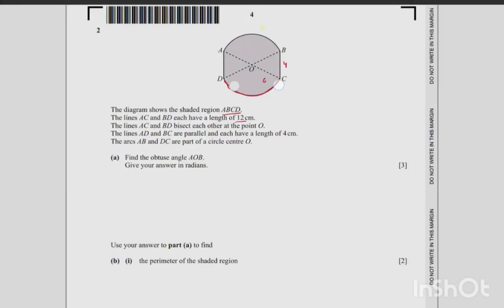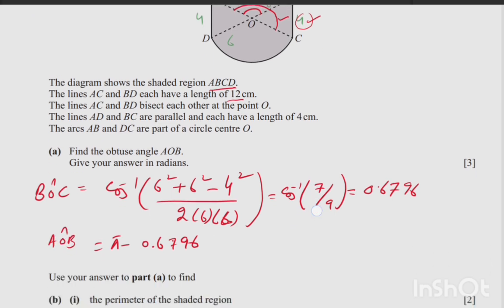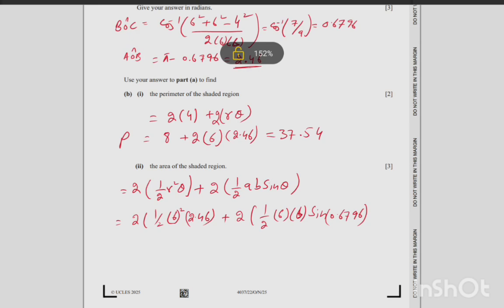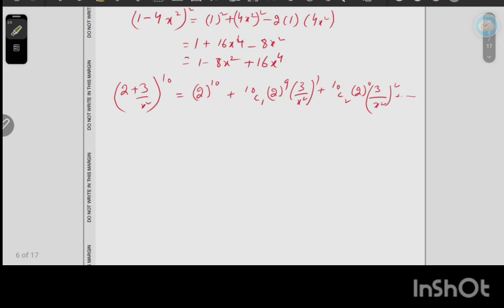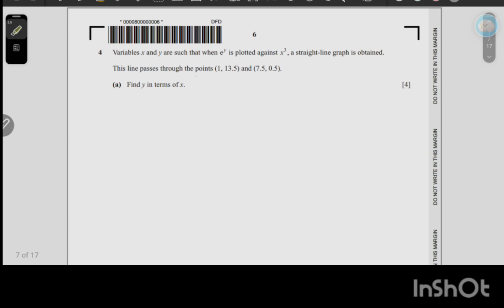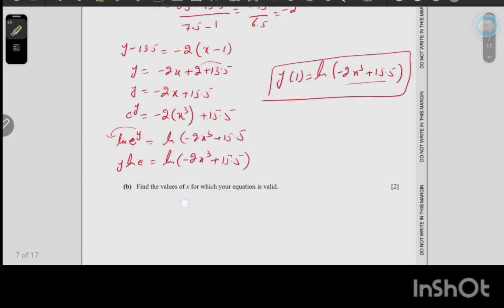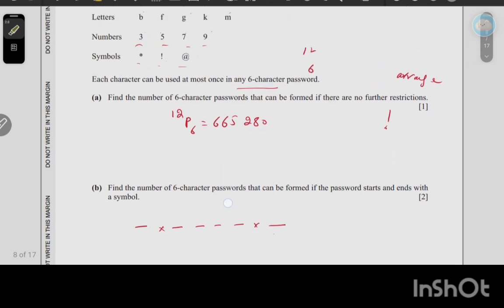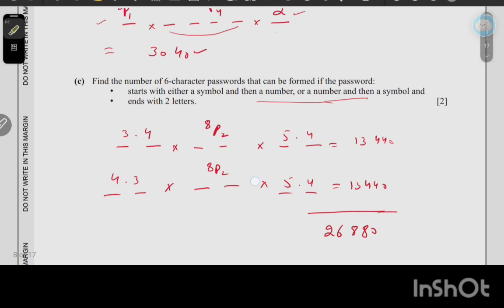O level Additional Mathematics paper 2 4037/22 Oct/Nov 2025 question 2,3,4,5 by sir Saqib Abbasi